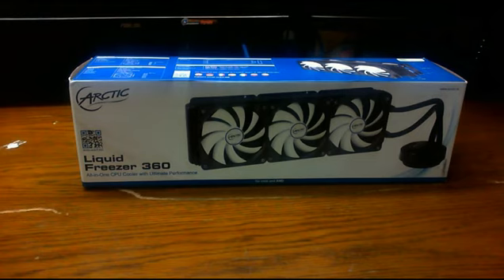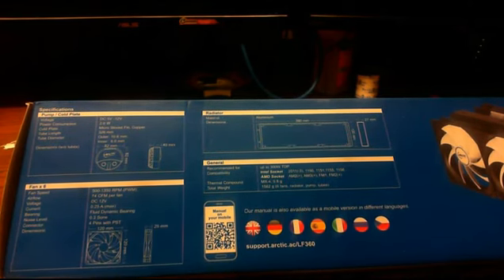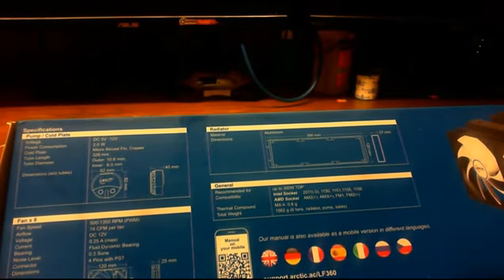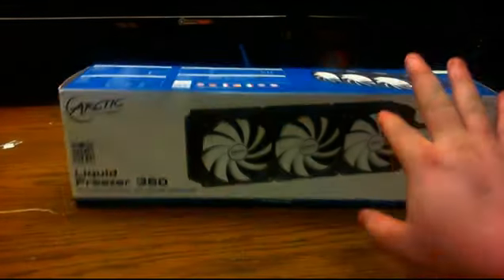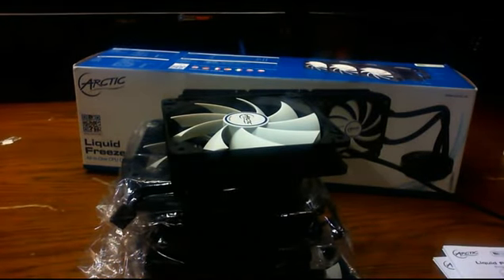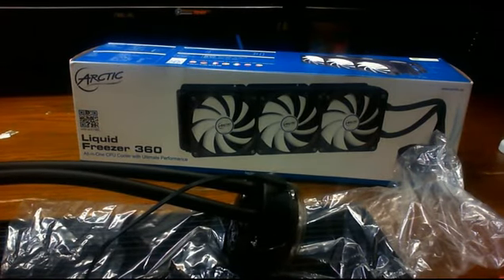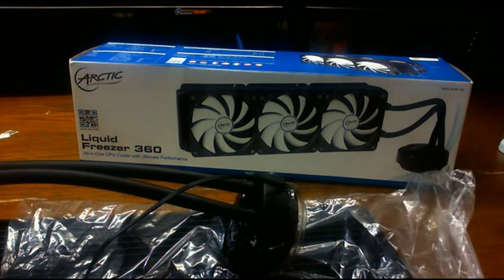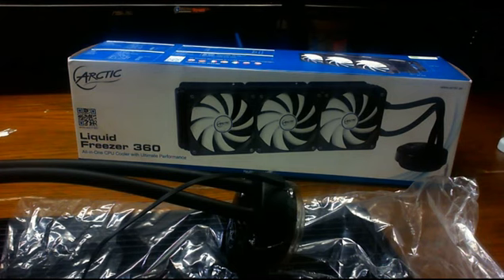Arctic Liquid Freezer 360 Unboxing Review, Thoughts, and Opinions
This is a review and unboxing of the arctic liquid freezer 360.